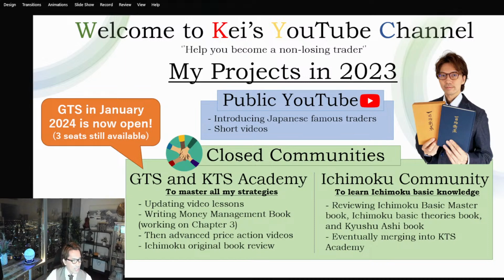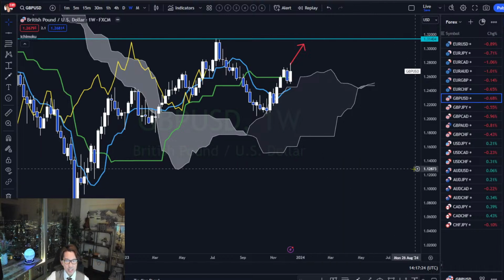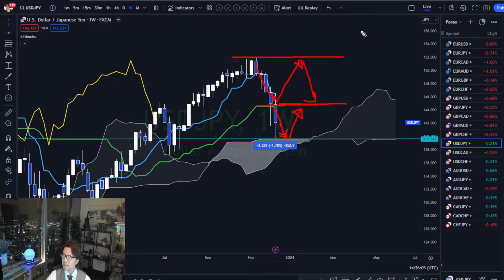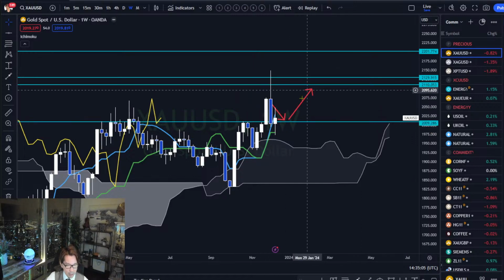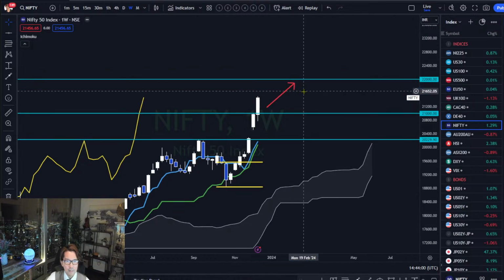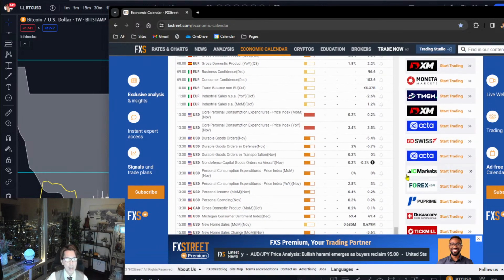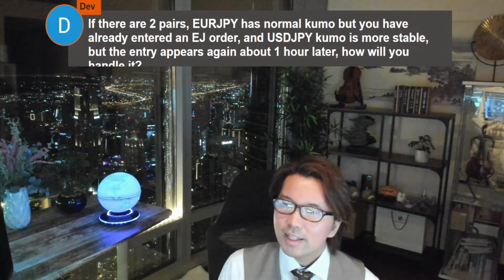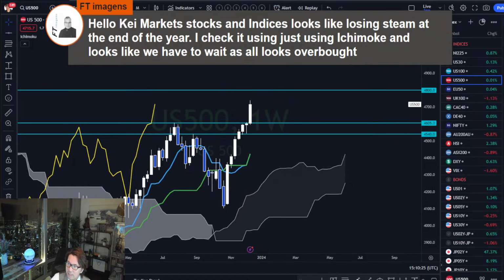Live Ichimoku KTS Weekly Forecast for 18 - 22 December 2023